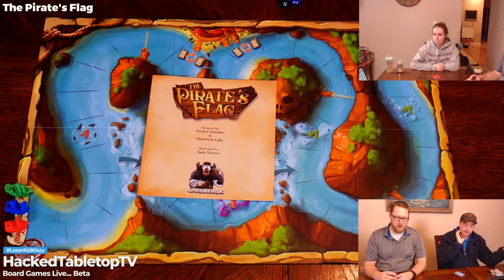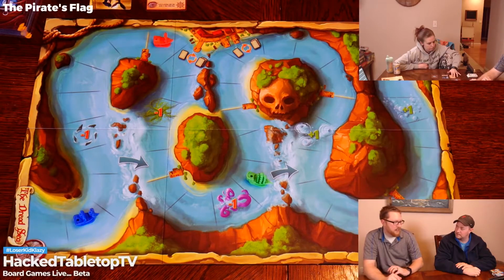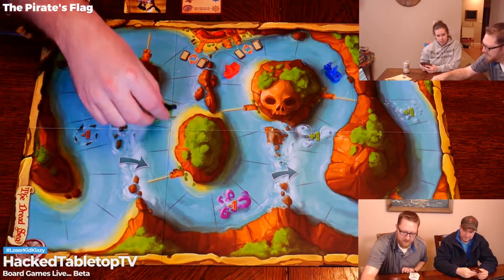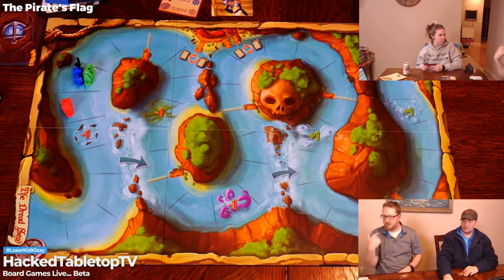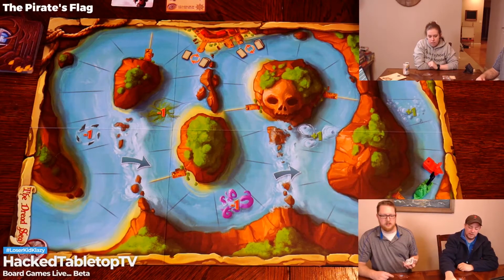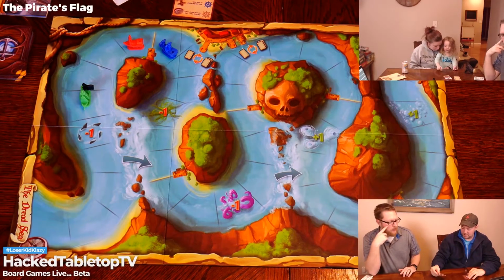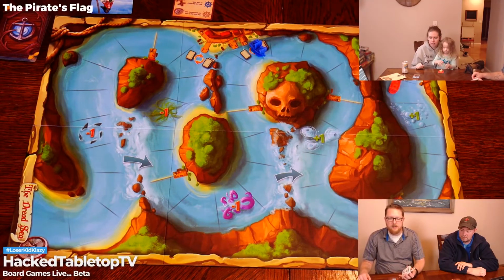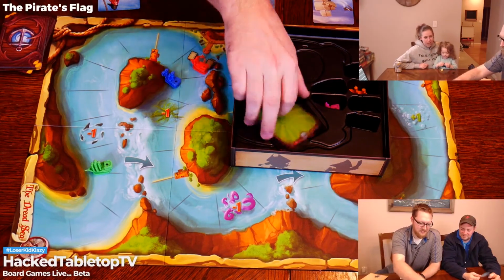The Pirates Flag - Review & Playthrough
The group takes on The Pirates Flag created by Tucker Smedes and CardLords. Who is going to be the first player to capture the flag and escape the Black Sea? Find out in this review and play-through of The Pirates Flag.

Tabletop games are super fun, but learning the rules can be down right complicated. Aaron Klaser explains the game mechanics in an easy to follow way, so you can get the game to your table today!